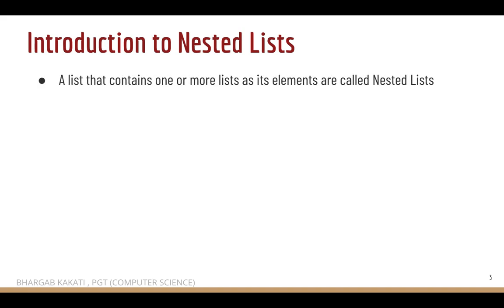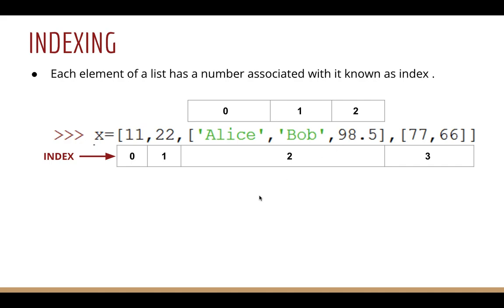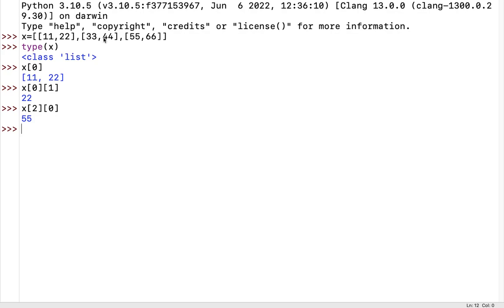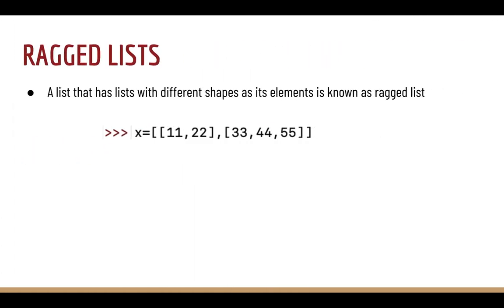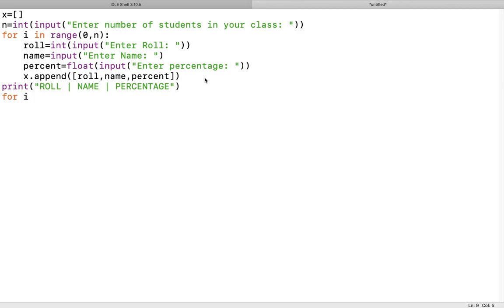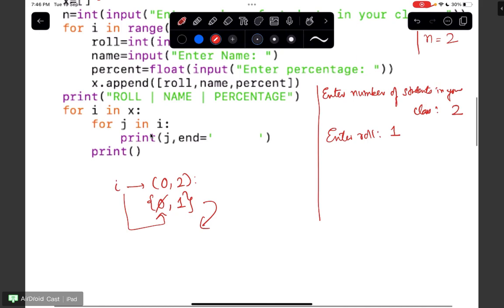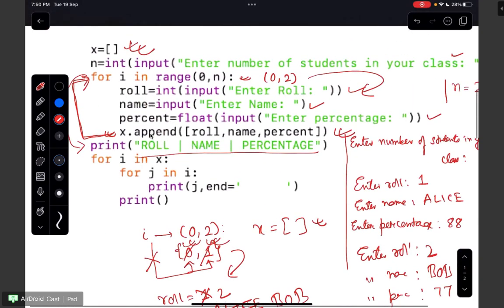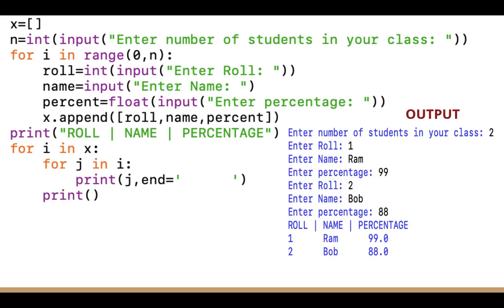#4 Nested Lists in Python | List Manipulation | Class 11 CBSE Computer Science | IP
Welcome to Computer Science (083) for Class 11 by Bhargab Kakati. This part deals with the chapter list manipulation for Class 11 ( XI ) CBSE computer science , informatics practices and also for other Python learners .

In this part , the concept of nested list , accessing a .nested list , traversing a nested list are discussed along with hands on practical demonstration.

Topics Covered :
0:00 Intro
0:14 concept of nested list
2:23 indexing in nested list
6:20 modifying elements of a nested list
9:00 types of nested lists
9:11 2d lists
11:33 ragged list
12:08 traversing a nested list
12:42 practical example on traversing nested list

This is a hands on session in Python(Python 3.x) . Therefore, it is recommended to practice the codes as you watch the video to gain maximum benefit. I have used IDLE for this video, but you can choose any IDE of your choice and implement the codes.

If you have not watched the other parts of this chapter , you may click on the links below and watch it :

list manipulation in python | list manipulation class 11 chapter 11  | class 11 XI computer science sumita arora | nested lists in python